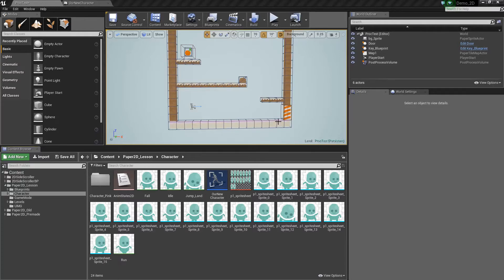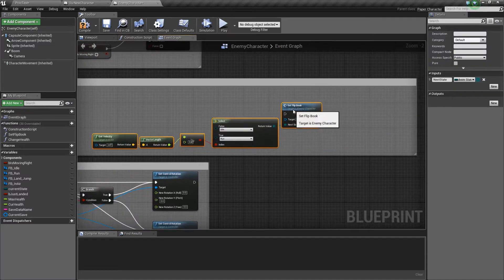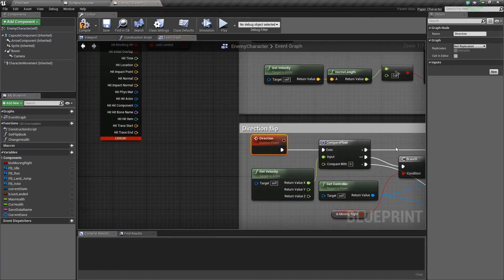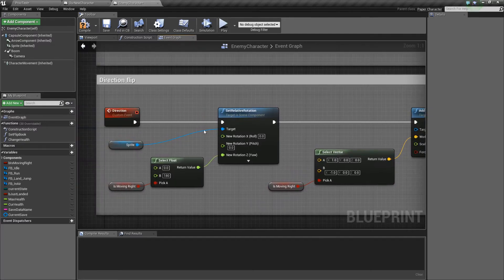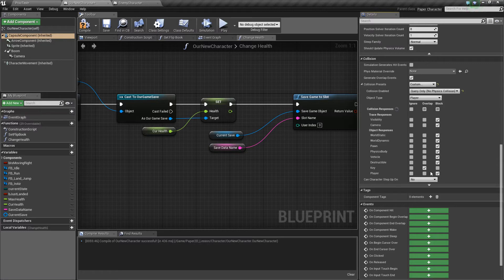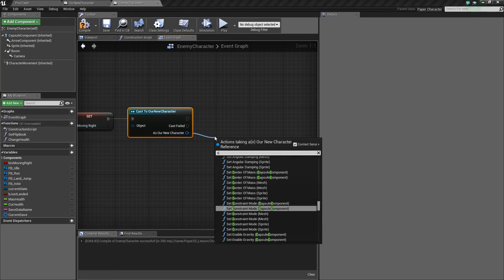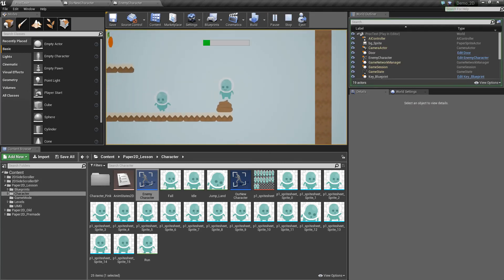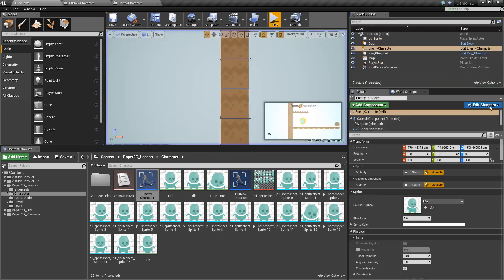Paper 2D #9 - Simple Enemy Movement - Unreal Engine 4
I outline the process of creating simple enemies in Unreal Engine 4 using the Paper 2D toolkit.

This video was created as part of my teaching degree.

We cover:
Add movement input
Component Hit Event
Movement Speed

Next Session:

We will be looking into creating a 2D Nav Mesh for our 2D games, and creating point and click gameplay using mouse over and click events.